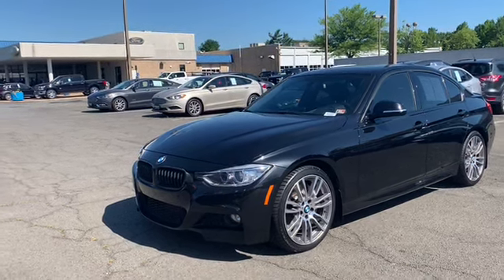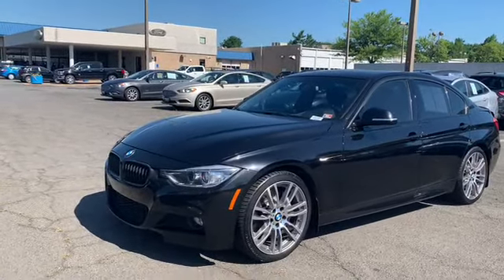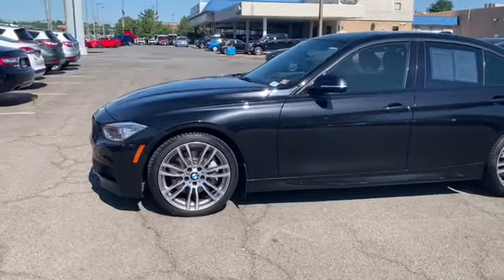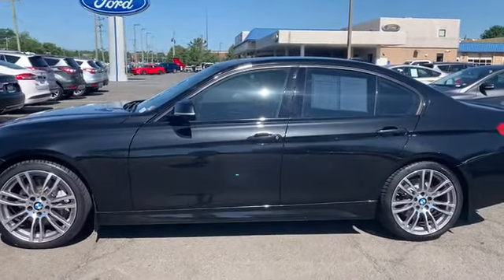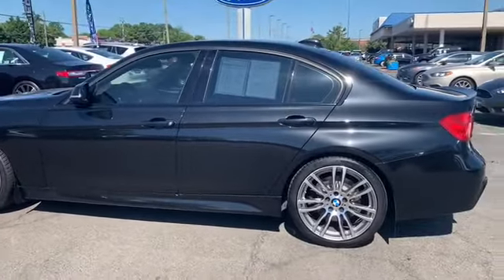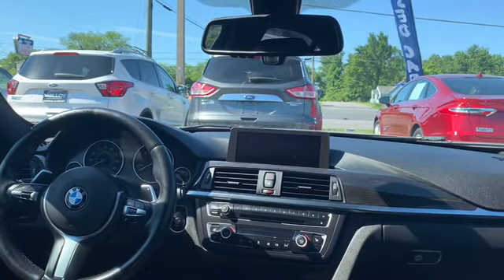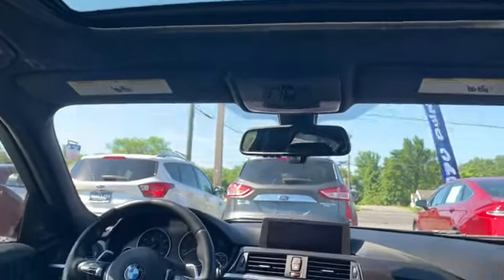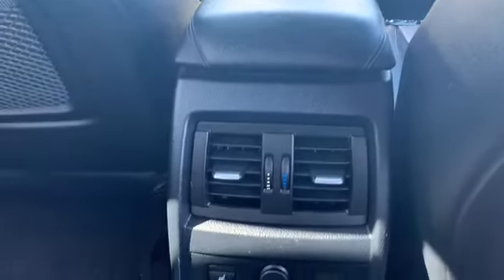Pre-Owned 2015 BMW 335i M Sport Sedan 20515A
Pre-Owned 2015 BMW 335i M Sport Sedan

2 owners/no accidents/67,212 miles
Exterior color: Black Sapphire Metallic
Bluetooth, AM/FM radio, leather seats, cruise control, rear air conditioning with separate controls, daytime running lights, 21mpg city, 32mpg highway, heated side mirrors, anti theft alert system